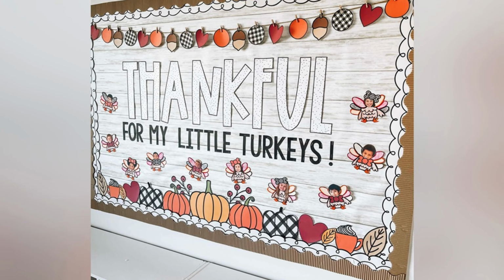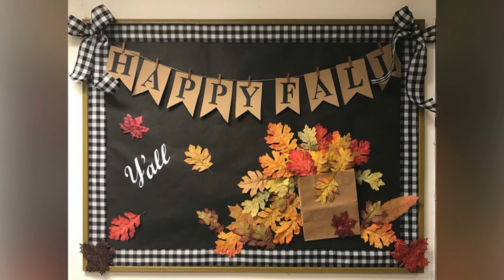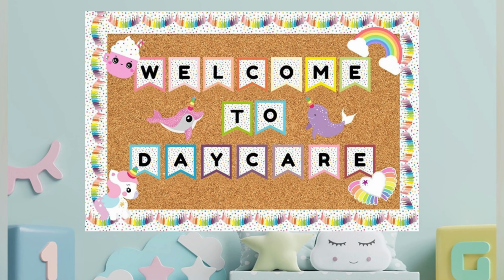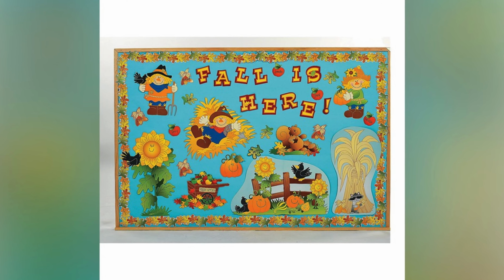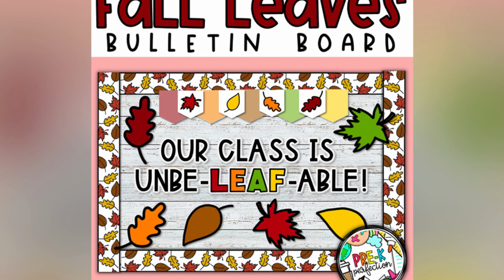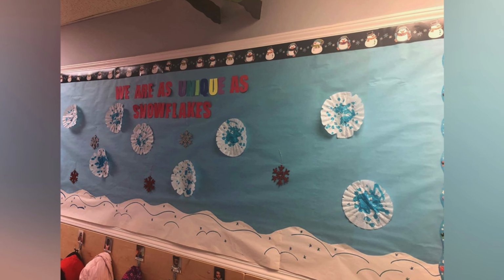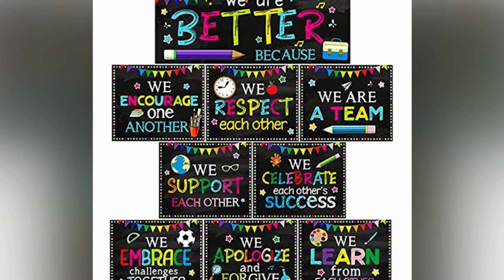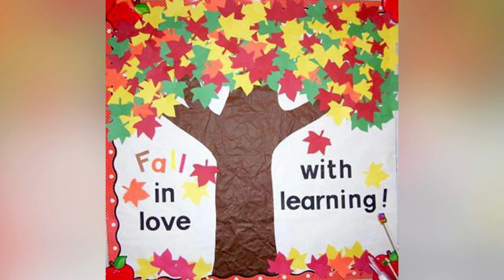100 Fun and Easy Fall Bulletin Board Ideas for 2026’s Autumn Classroom Decoration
🍂 Ready to transform your space with cozy and creative fall bulletin board ideas? Whether you're decorating your classroom, office, or preschool, I've got you covered with these Autumn classroom decoration tips! From vibrant pumpkins and scarecrows to colorful leaves 🍁 and harvest themes, these ideas will bring the warmth of the season indoors.

Discover Autumn notice board ideas that incorporate chestnuts, fall corn 🌽, and crows for a natural, rustic feel. Create a DIY bulletin board border using materials like burlap or forage leaves to give your board that extra autumnal touch. Looking for October bulletin board ideas? How about a Halloween 🎃 theme with a spooky scarecrow or a Thanksgiving board featuring a cornucopia filled with apples, pie pies, and nutmeg?

For a fun, engaging activity, try fall school bulletin board ideas where students can add their own decorated pumpkins or leaves to the board. If you're in need of September fall bulletin board decorations, start early with themes like apple cider, hayrides, and the magic of the fall harvest 🌾. These ideas are also perfect for fall bulletin board ideas for office settings, where a touch of seasonal decor can brighten up the workspace.

No matter the setting, these fall Autumn bulletin board ideas will surely make your space feel festive and inviting. So grab your sweater, light up a bonfire 🔥, and let's get creative with these fun, seasonal displays!